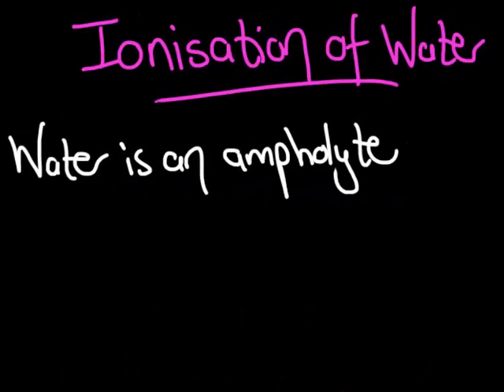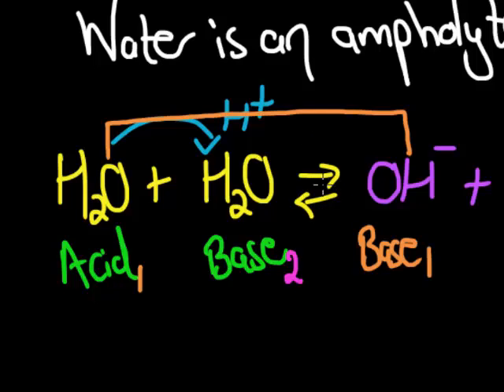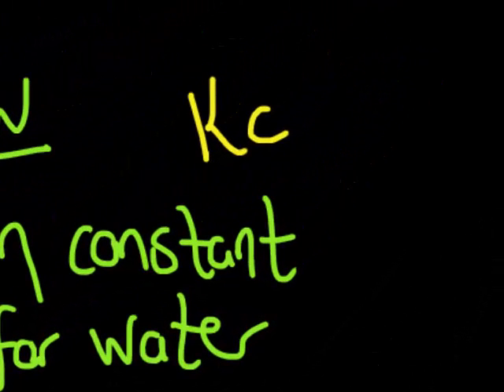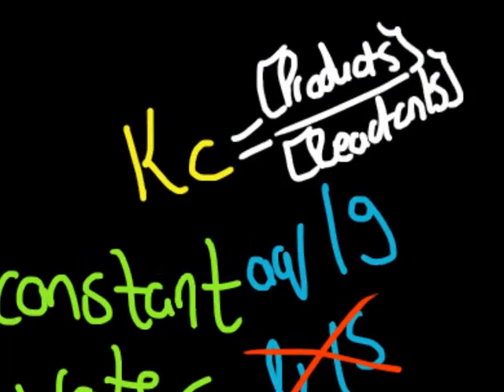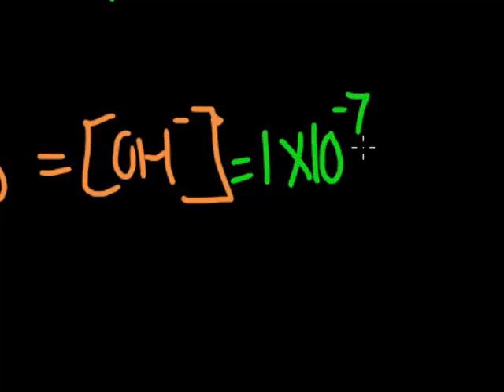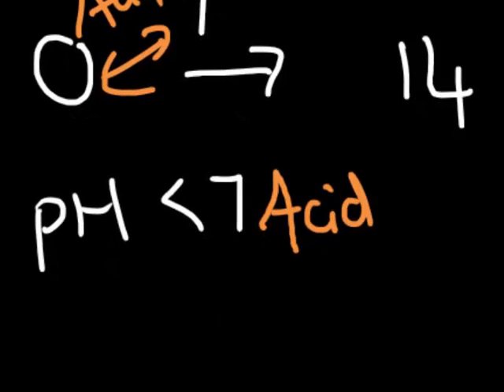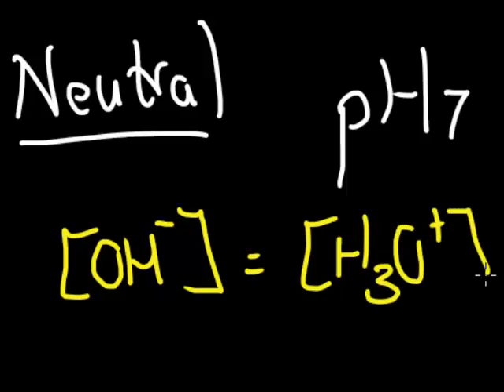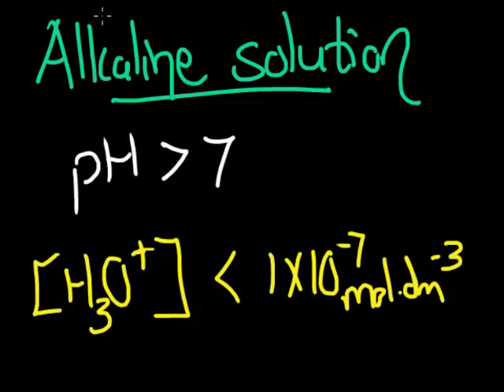PHYHSICAL SCIENCE: ACID AND BASES: KW AND PH CALCULATION